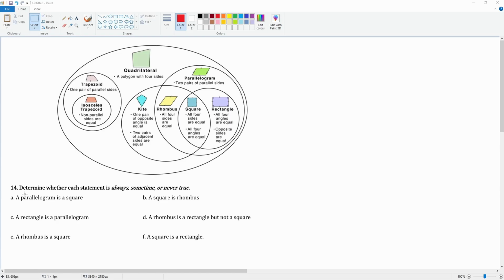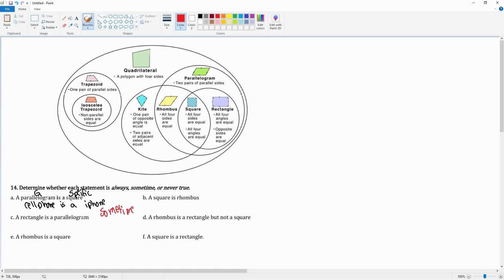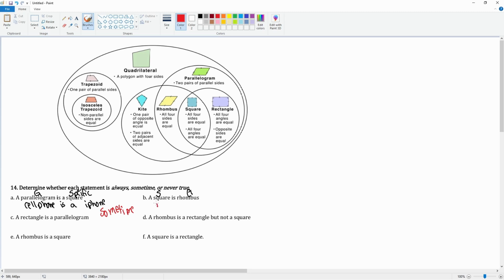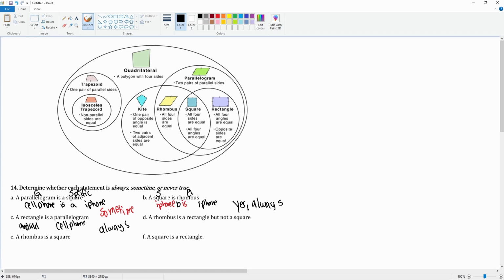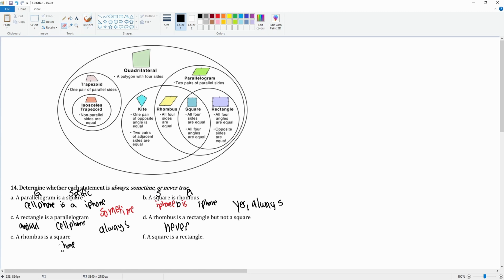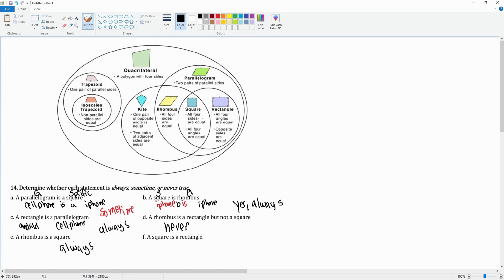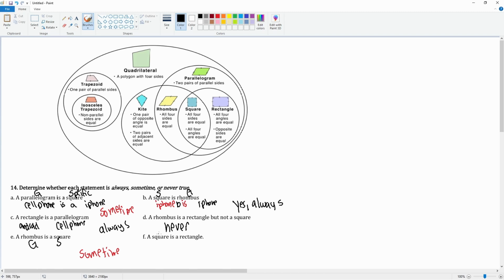Descriptions of the characteristics of special parallelogram. Question 14